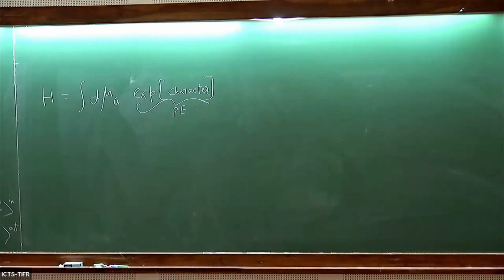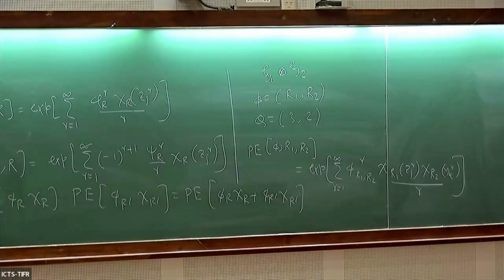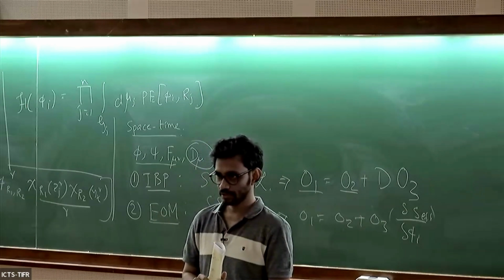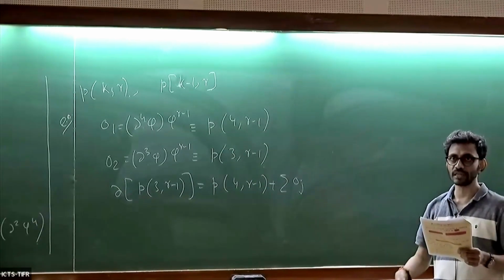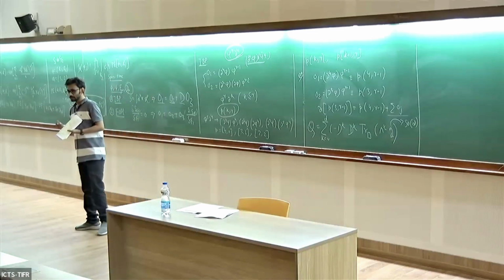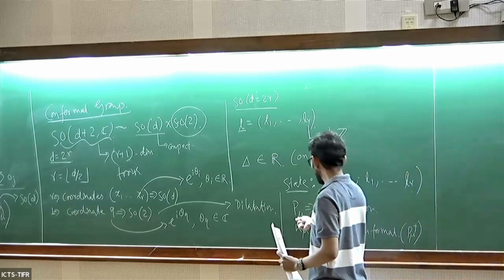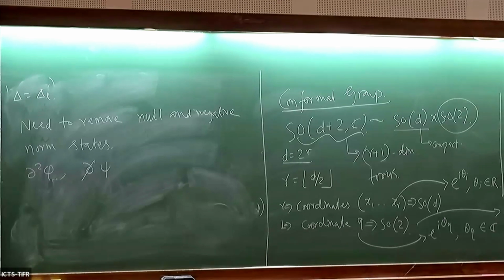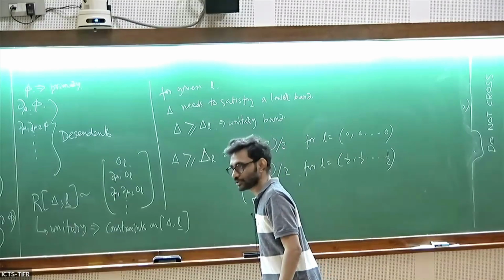Hilbert Series and Other Advanced Techniques for EFTs - (Lecture 3) Joydeep Chakraborty